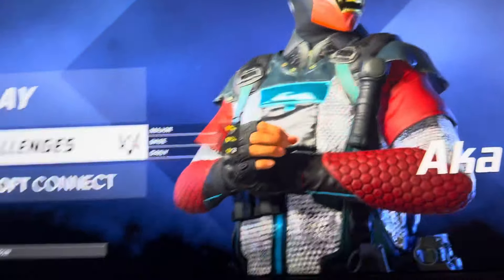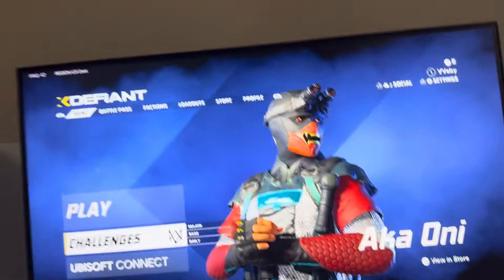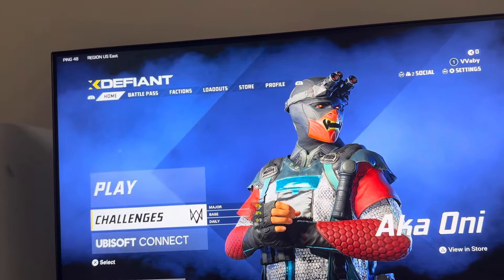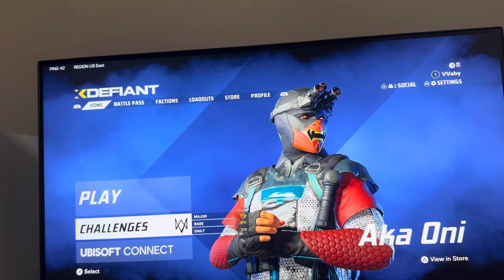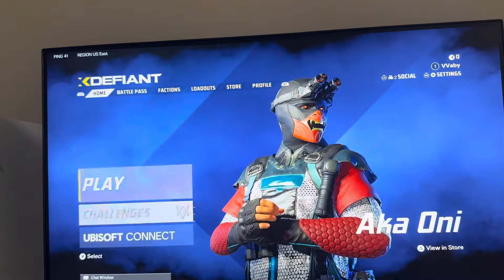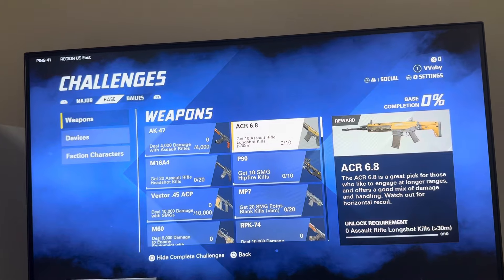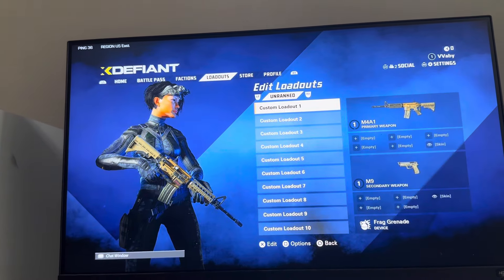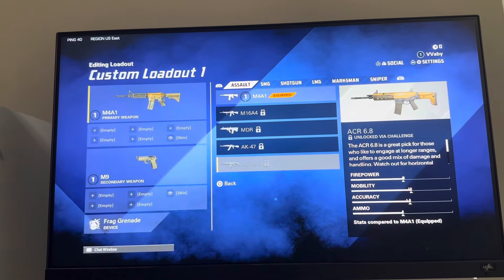XDefiant: How to Quickly Unlock ACR 6.8 Weapon Tutorial! (For Beginners)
God bless and hope this helped you! XDefiant: How to Quickly Unlock ACR 6.8 Weapon Tutorial! (For Beginners)